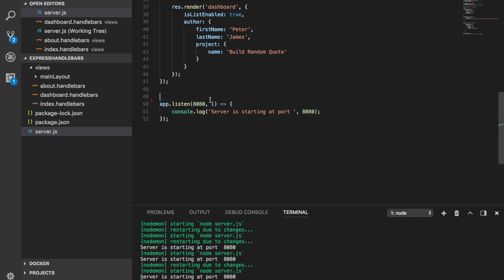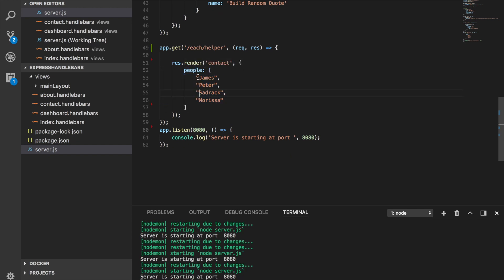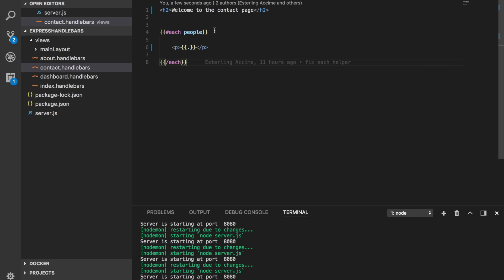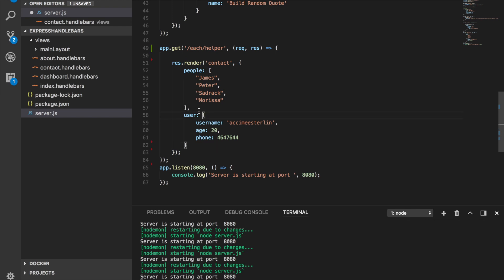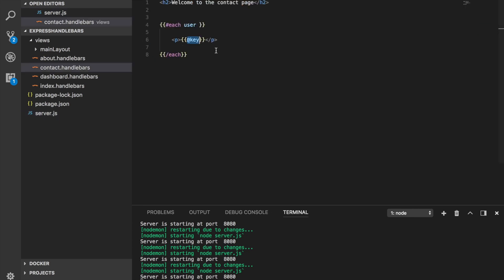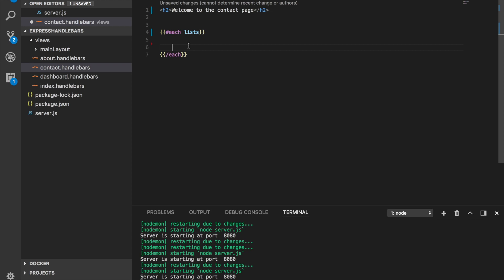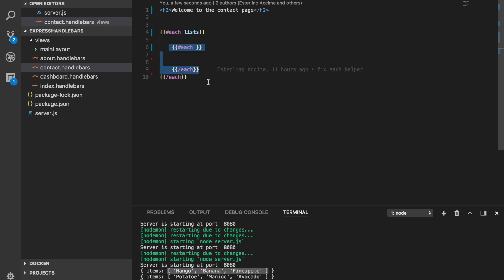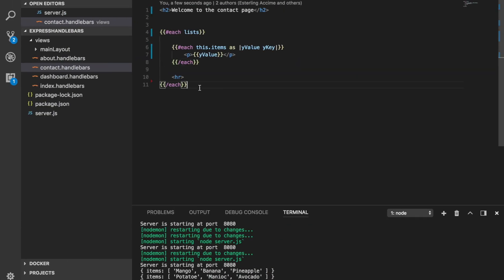Each Built-In Helper - Express Handlebars - #6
Step by step video on how to use the Express Handlebars each built in helper